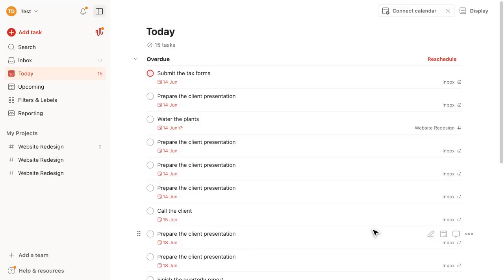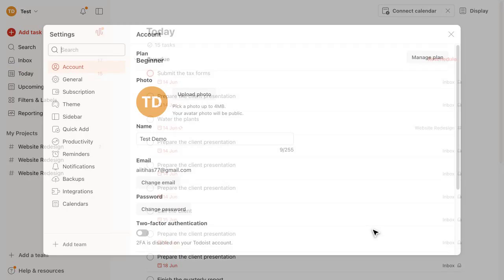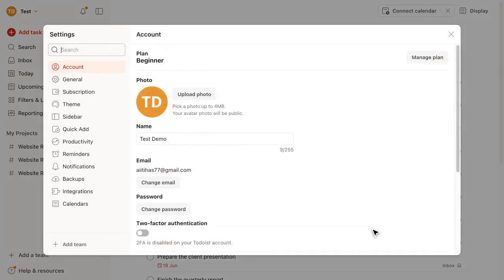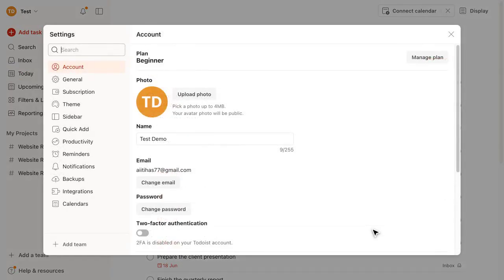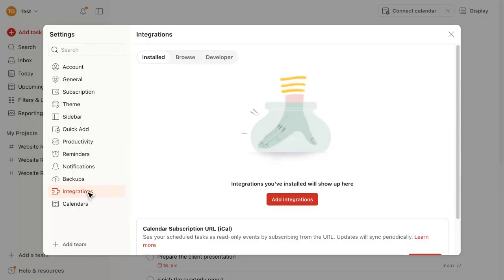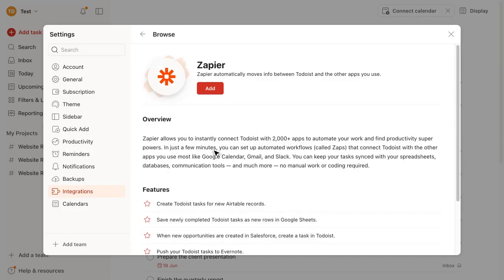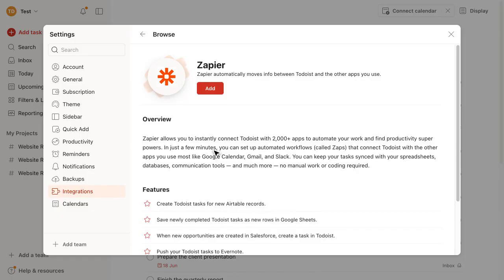How To Connect Zapier To Todoist